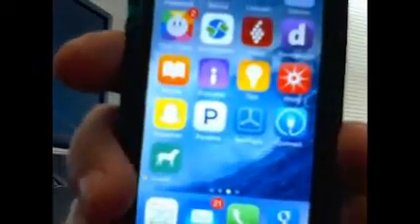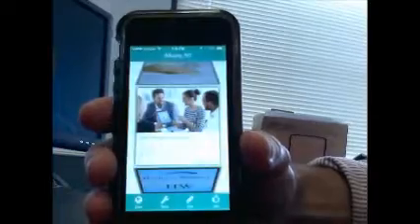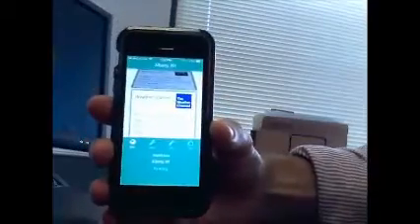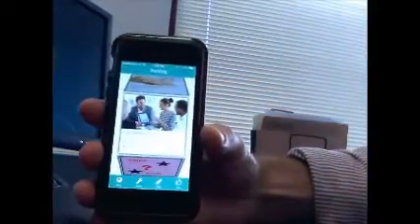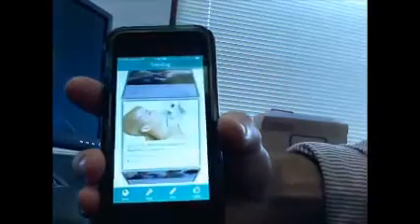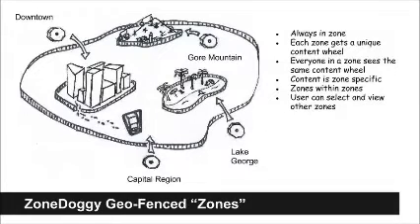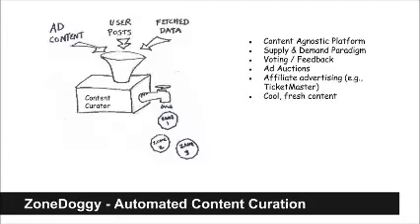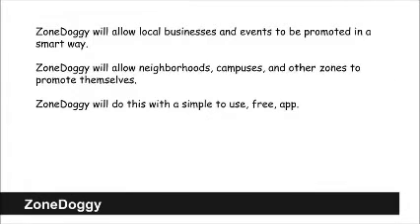ZoneDoggy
A brief overview of the ZoneDoggy App